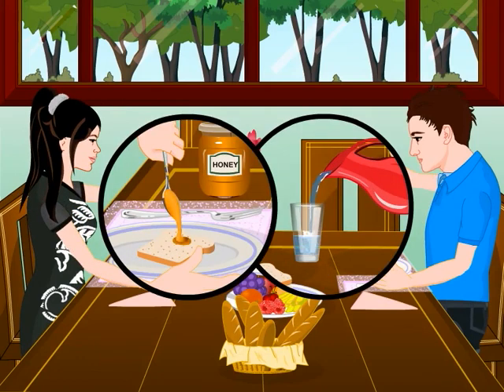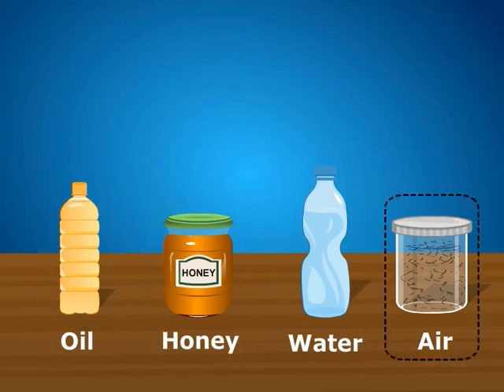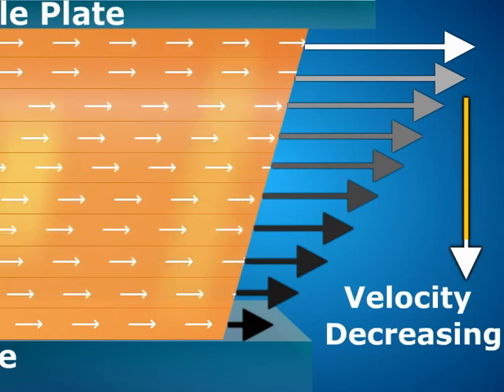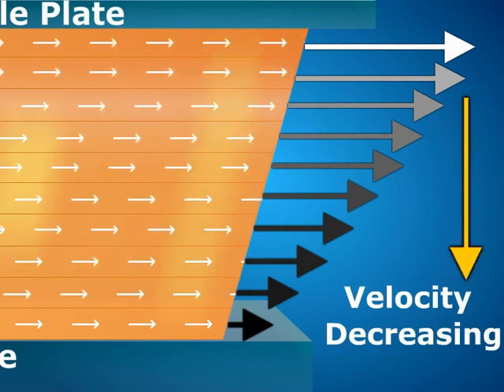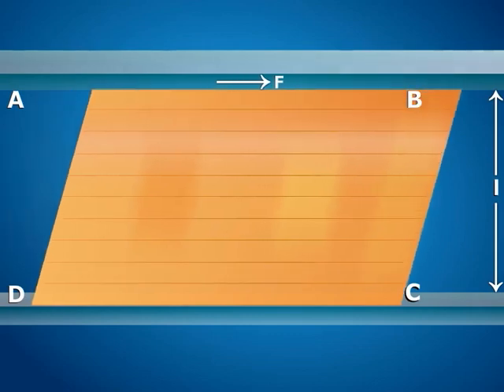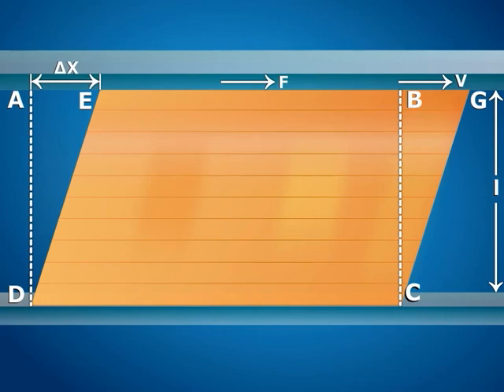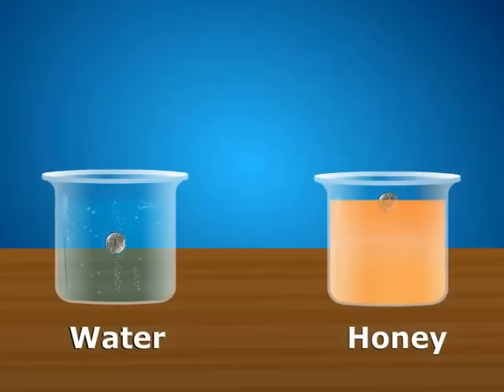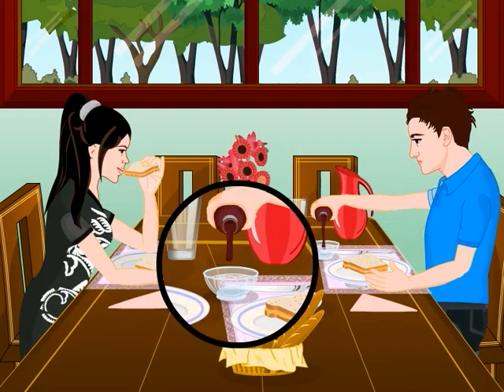What is the definition of viscosity? |What is the principle of viscosity|श्यानता की परिभाषा क्या है?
In this video, we delve into the fascinating world of viscosity. Discover what viscosity is and how it affects various substances such as liquids and gases. Learn about its principal properties and why it's essential in industries like manufacturing, engineering, and even cooking. Whether you're a science enthusiast or simply curious about the concepts behind viscosity, this video will provide a clear explanation with practical examples. So sit back, relax, and let's explore the world of viscosity together.
इस जानकारीपूर्ण वीडियो में, हम चिपचिपाहट और उसके सिद्धांतों की दुनिया में उतरते हैं। चाहे आप विज्ञान का अध्ययन करने वाले छात्र हों या बस इस विषय के बारे में उत्सुक हों, यह वीडियो आसानी से समझने योग्य तरीके से अवधारणा को तोड़ता है। हम पता लगाते हैं कि चिपचिपाहट क्या है, यह विभिन्न पदार्थों को कैसे प्रभावित करती है, और यह तेल और भोजन जैसे विभिन्न उद्योगों में क्यों महत्वपूर्ण है। इस शैक्षिक यात्रा में हमारे साथ शामिल हों क्योंकि हम चिपचिपाहट के रहस्यों को सुलझाते हैं और इसके मूलभूत सिद्धांतों की गहरी समझ हासिल करते हैं।

•What is the definition of viscosity?
•What is the SI unit of viscosity?
•What are two viscosity examples?
•How to calculate viscosity?
•What is the principle of viscosity?